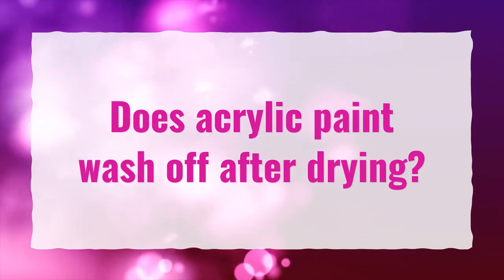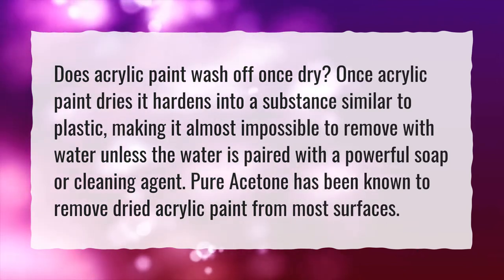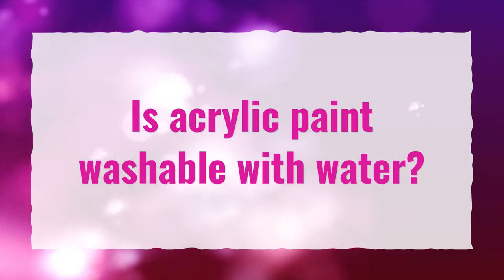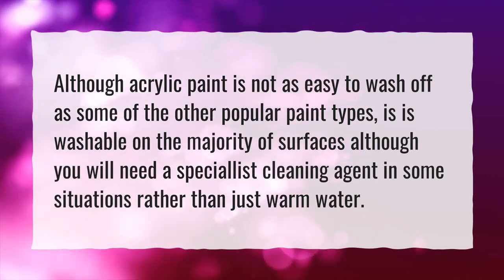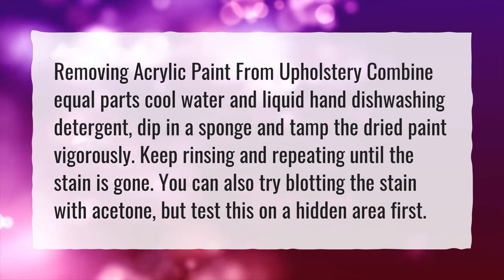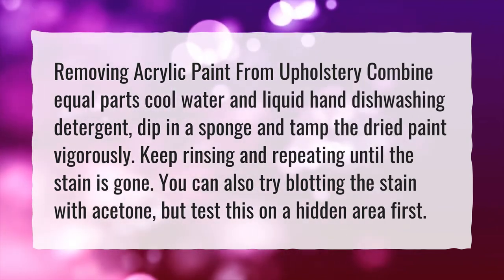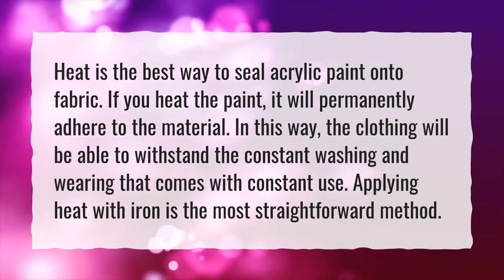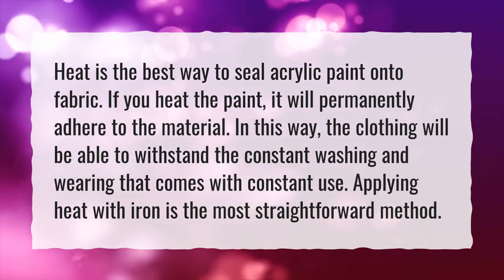Does acrylic paint wash off after drying?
More About Does Acrylic Paint Wash Off Fabric? • Does acrylic paint wash off after drying?